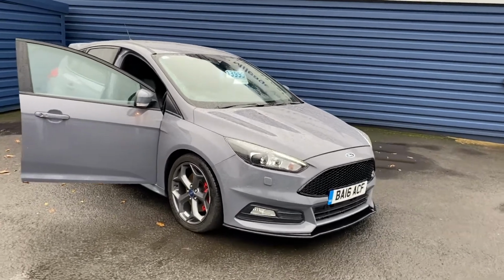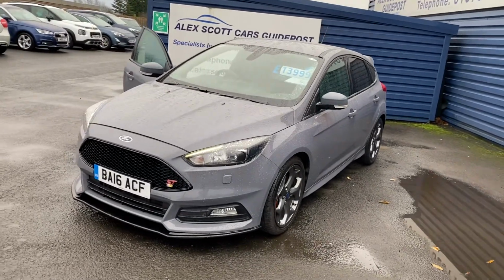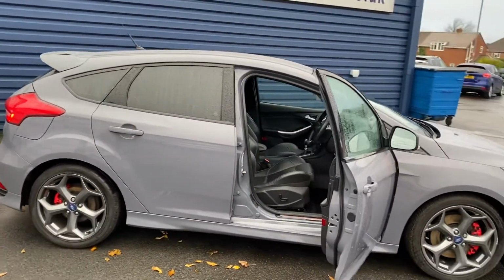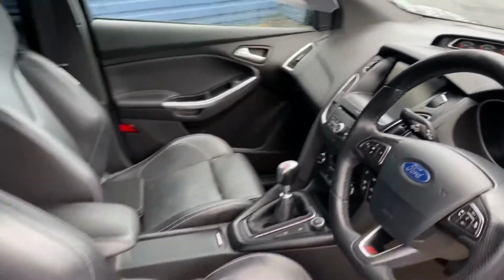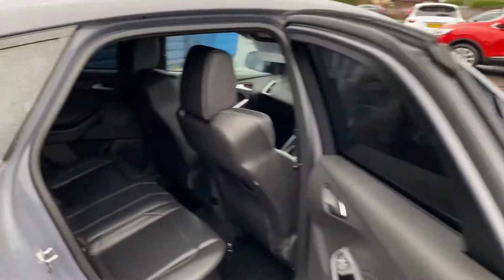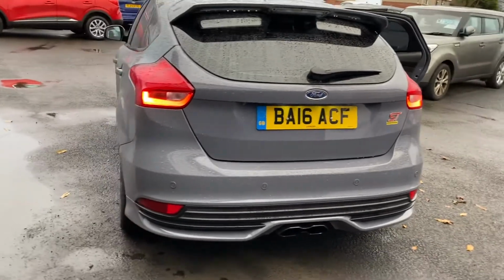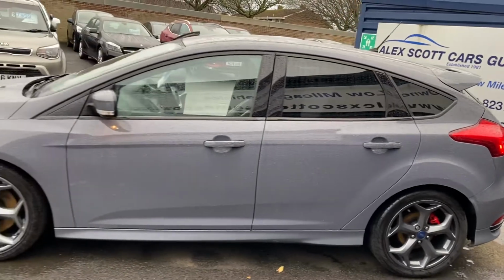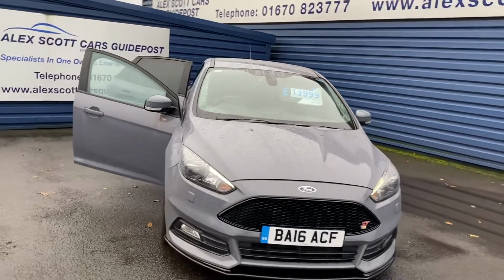2016 16 Ford Focus 2.0 st-3 turbo